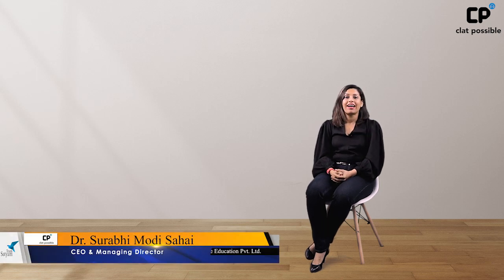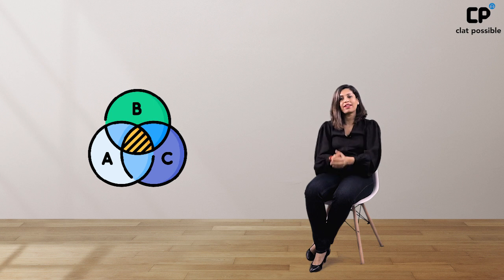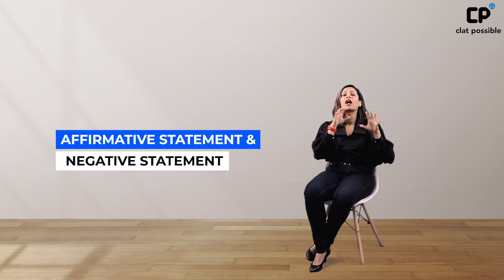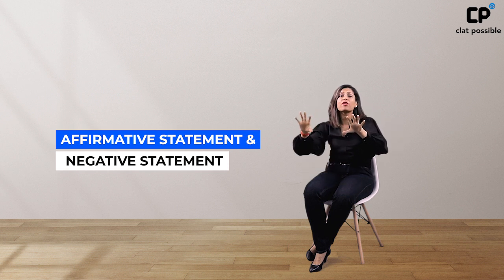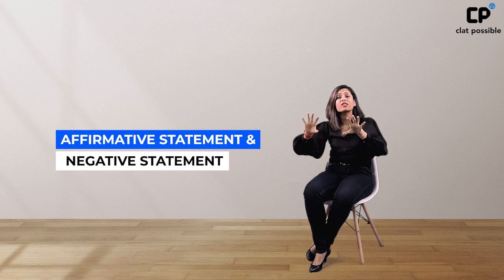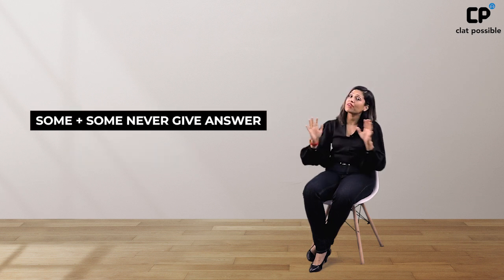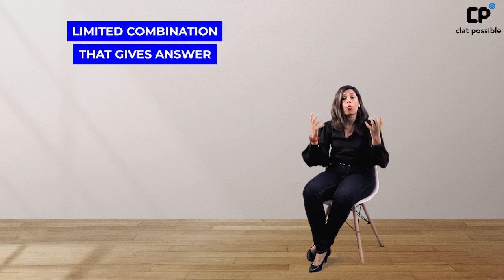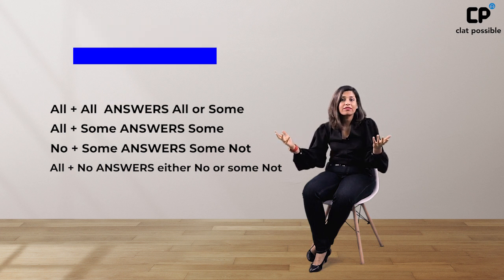Clat Possible Surabhi Modi Videography| Best Video Editing services in Lucknow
Video by: UDAYRAJ Film Productions, Lucknow